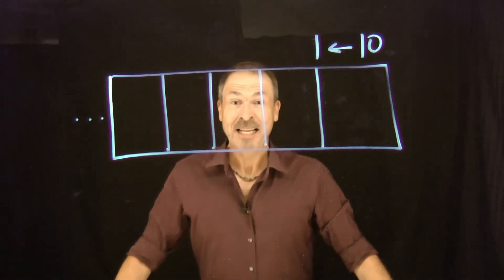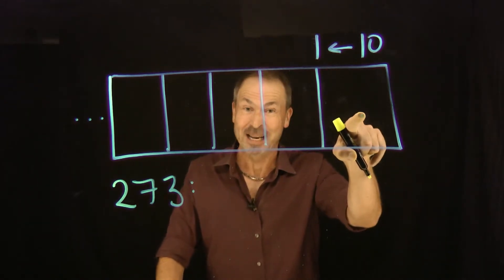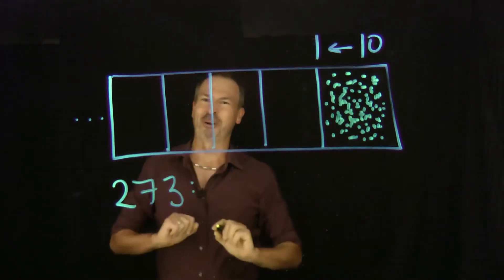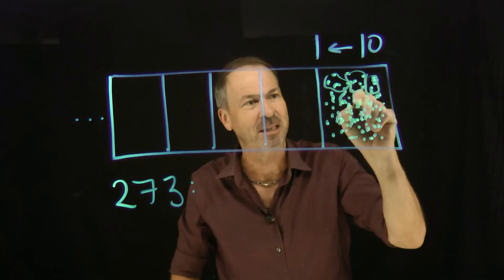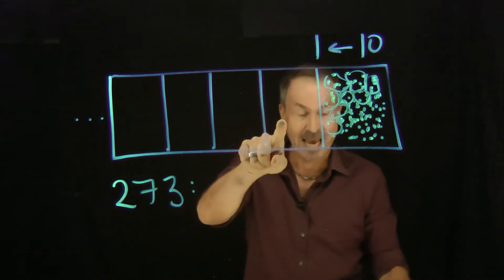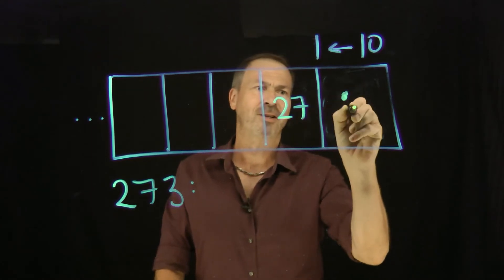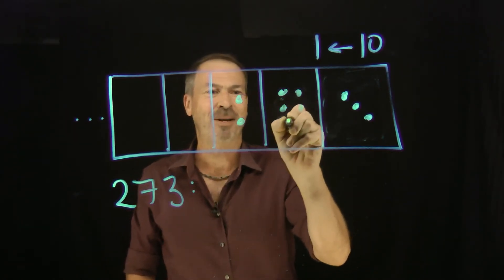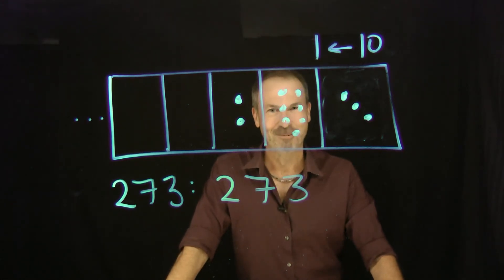5. The "ten-one" Machine (Exploding Dots)